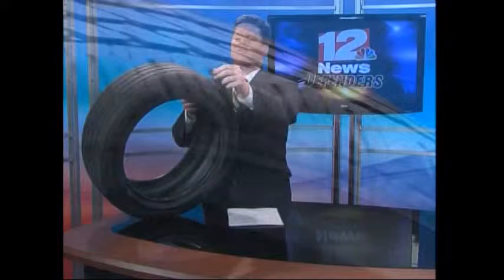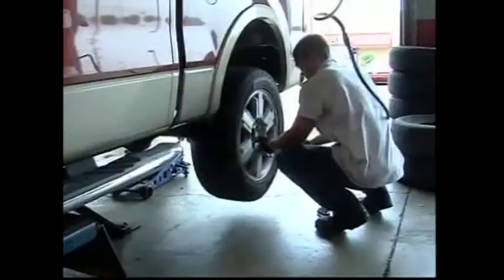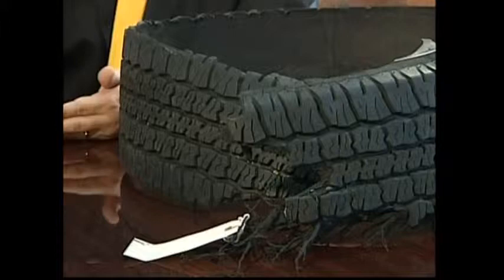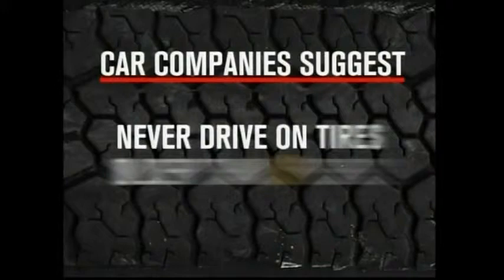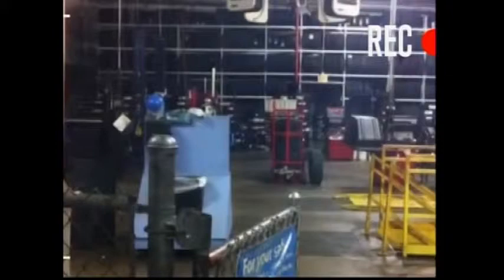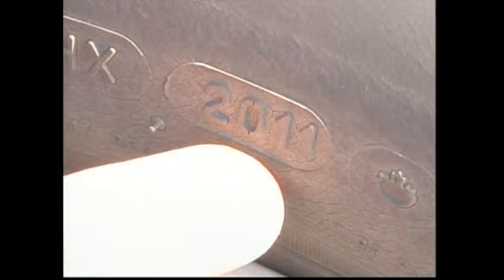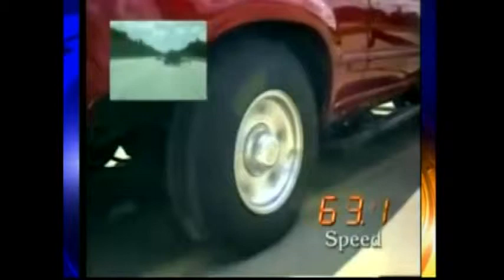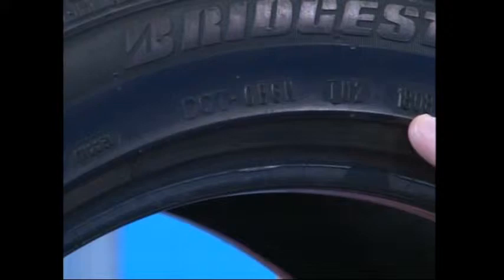Investigative Reporting: Mark Bullock 2015